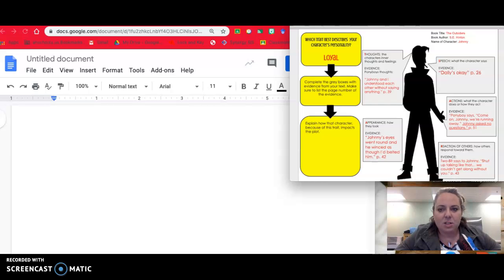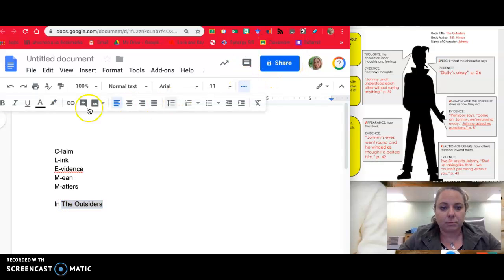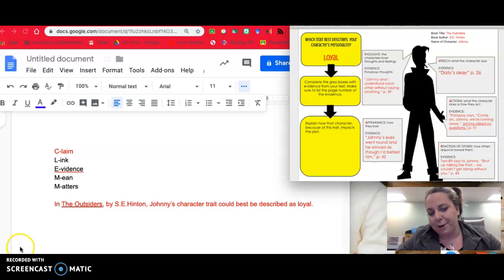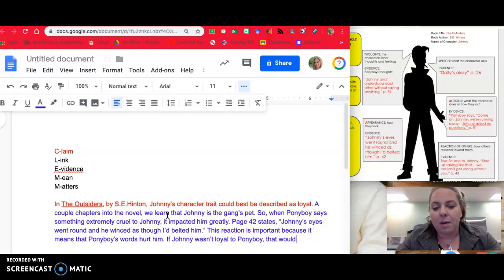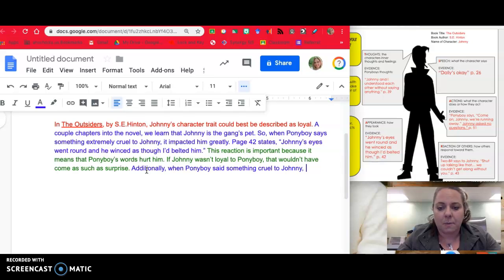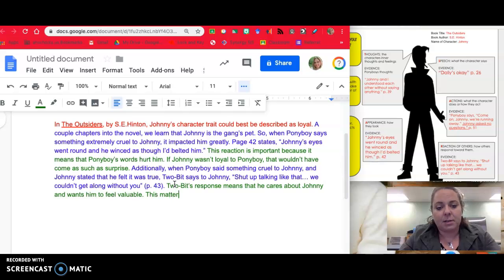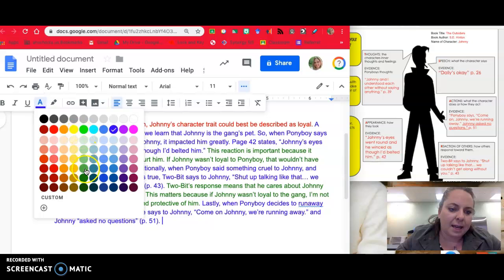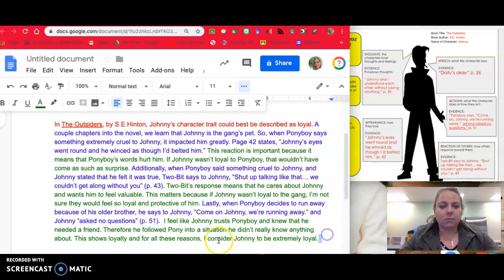Character Traits and CLEMM